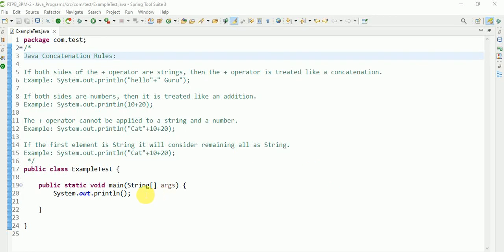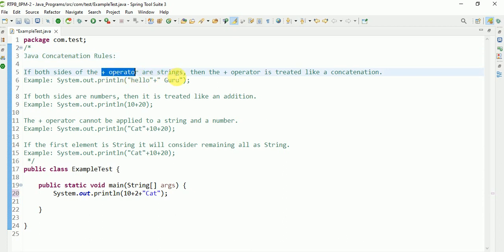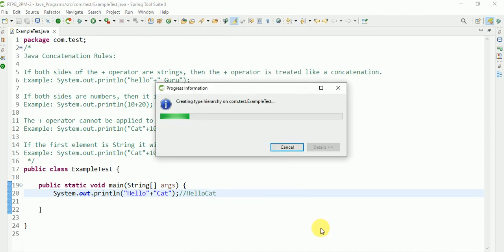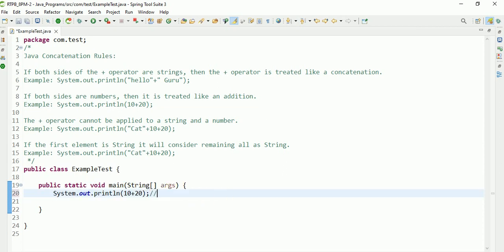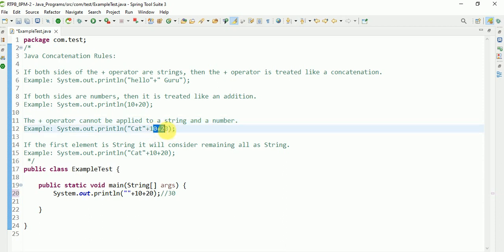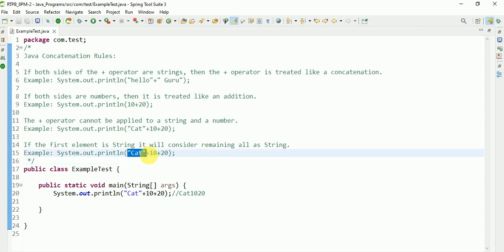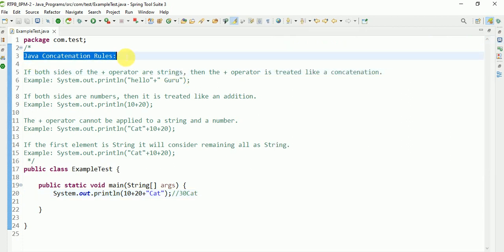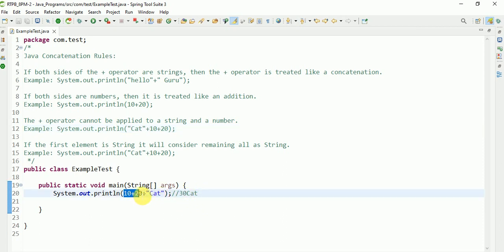Java String Concatenation Rules